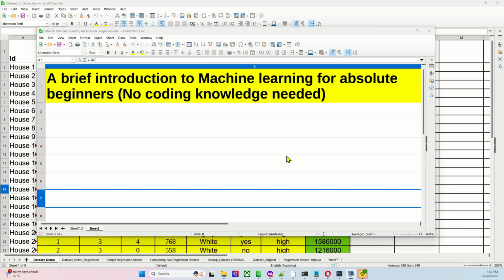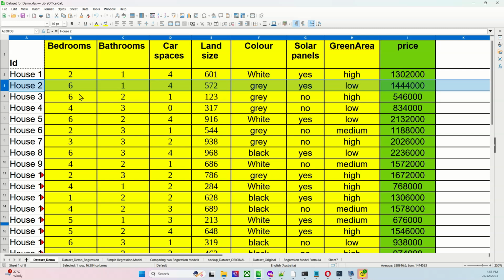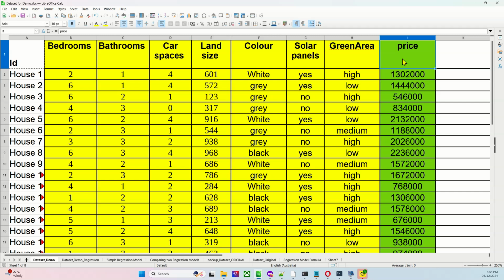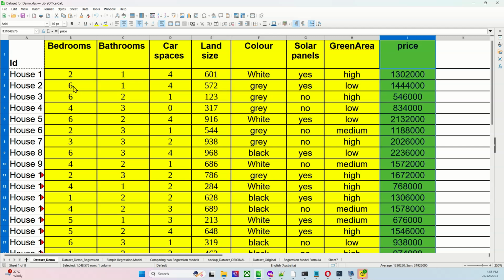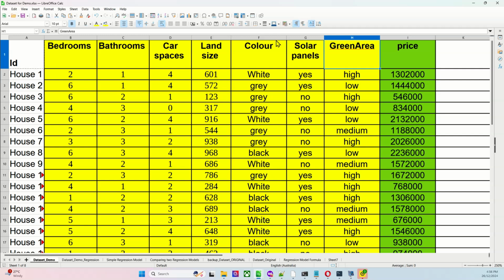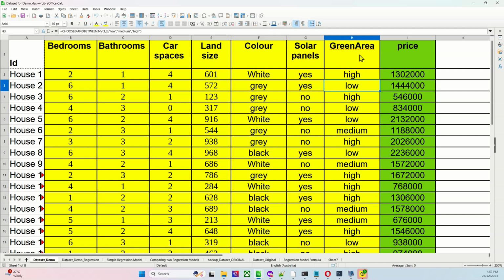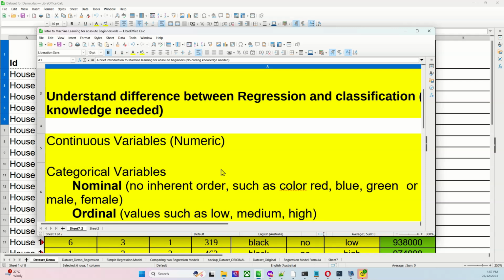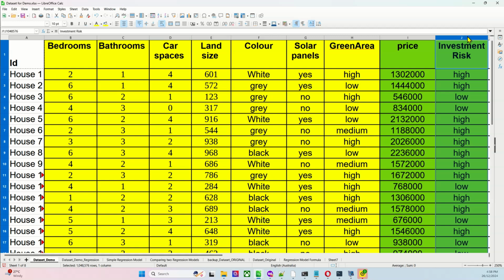Introduction to Machine Learning Model for absolute beginners Using excel, no coding needed